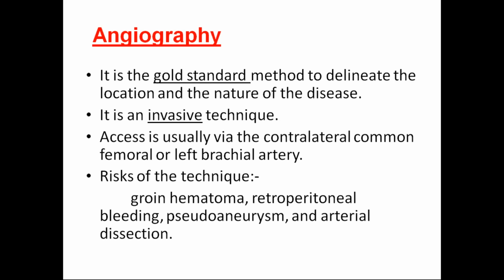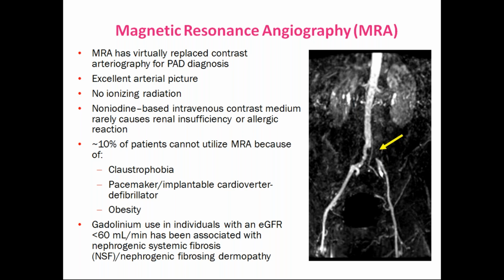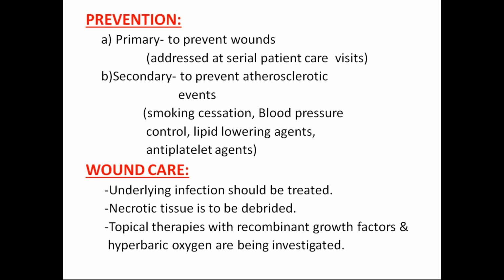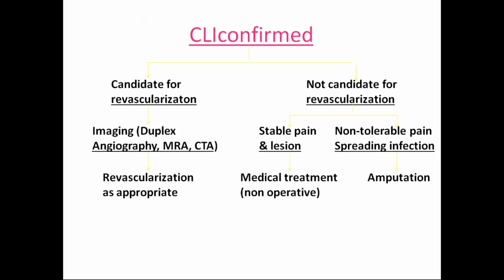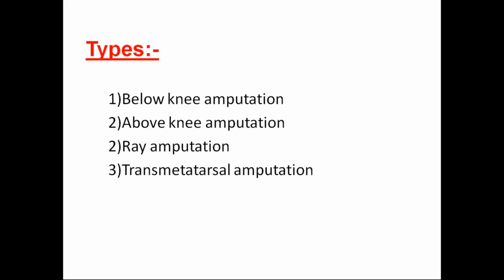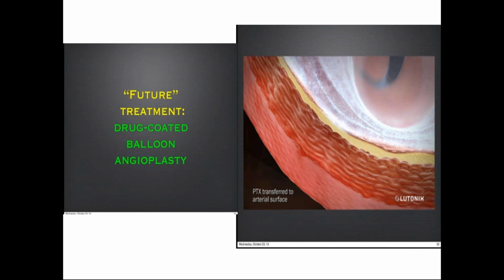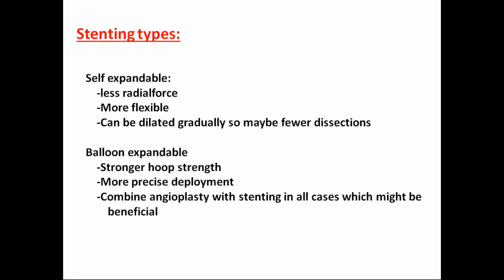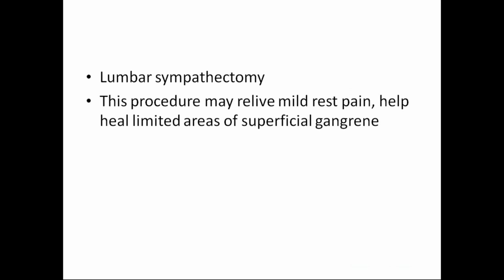A Class On CRITICAL LIMB ISCHEMIA By Dr Chaitanya Dept Of General Surgery